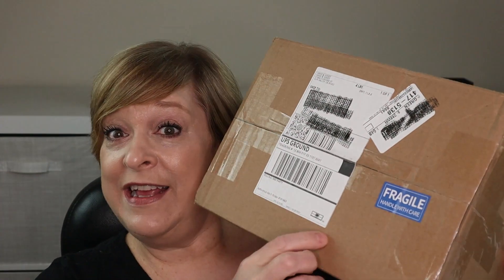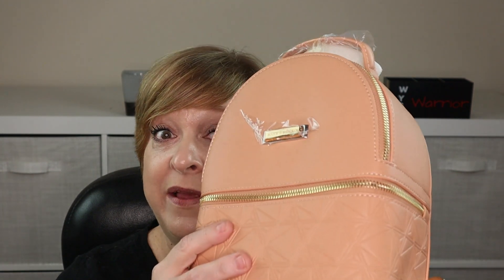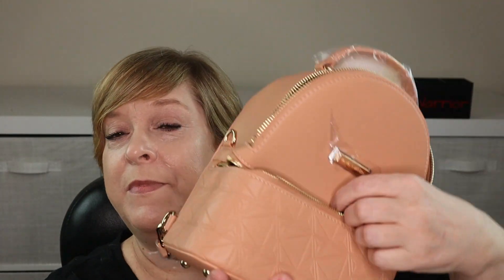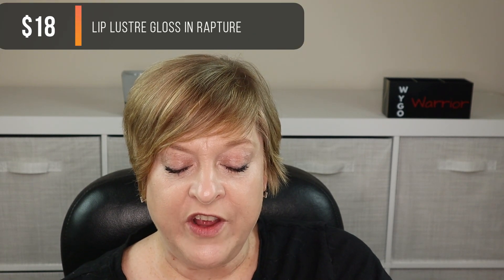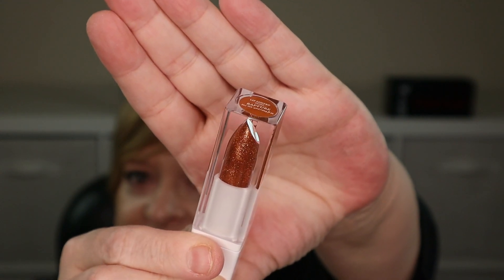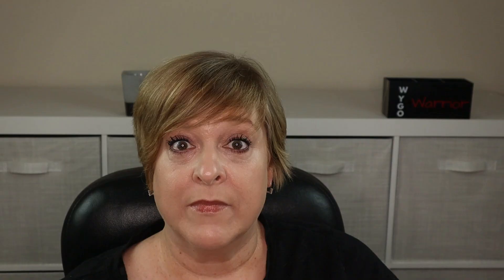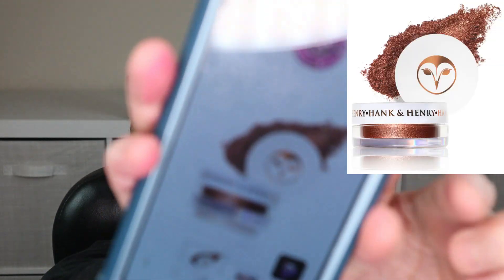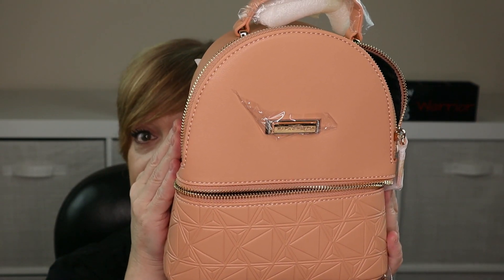HANK & HENRY MYSTERY BACKPACK | BEIGE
Hi everyone! Today I unboxed the March 2022 $75 Mystery Backpack from Hank & Henry.  I give my honest opinion and paid for the mystery bag myself.

As of March 22 the Mystery Backpack is still available for purchase!

***SPOILER ALERT***

What’s in my bag:

◇ Beige Backpack (7.87in(L) x 4.5in(W) x 9.25in(H)) - $70
◇ Josephine Flat Powder Brush - $19
◇ Pritti Small Flat Eyeshadow Brush - $14
◇ Lip Lustre Gloss in Rapture - $18
◇ Cherry Mattes Mousse Liquid Lipstick in Choke-Allot - $17
◇ Color Canvas Paints in Pink - $23
◇ Lustre Dew Highlighter in Hunny Bunny - $23
◇ Fuego 9 Well Eyeshadow Palette - $25